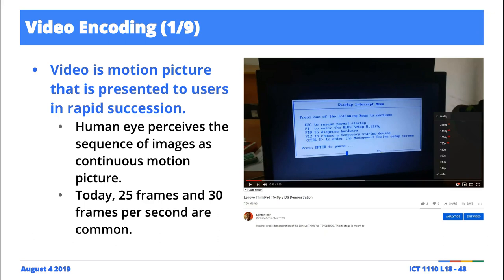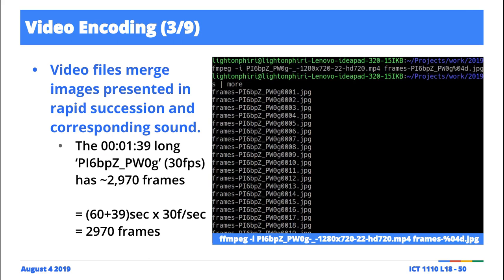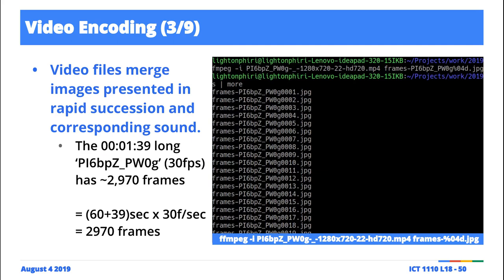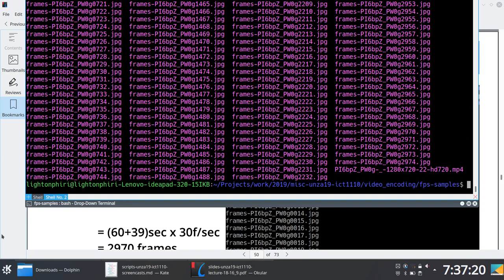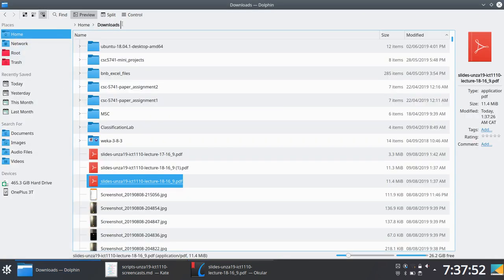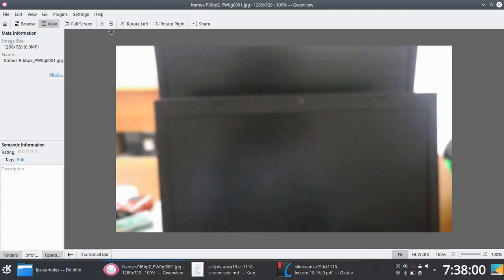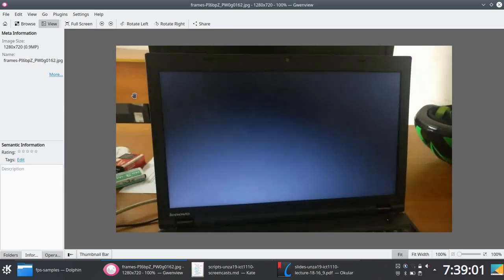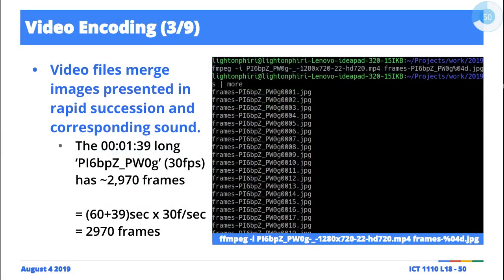[Illustration] Data Encoding: Frames in Video Encoding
Excerpt from Lecture Series 18 No. 3: Data Encoding [1, 2, 3].

In class illustration of frames associated with video data